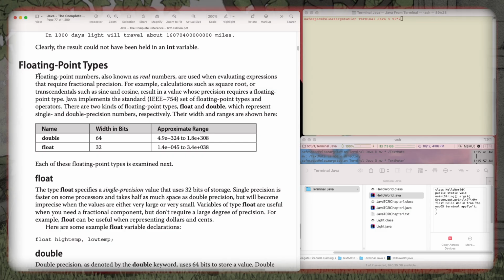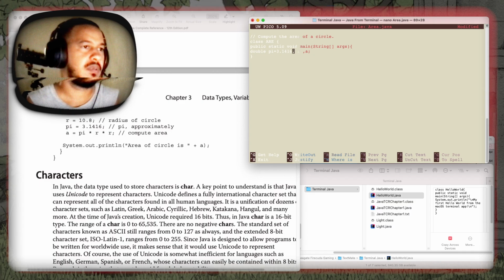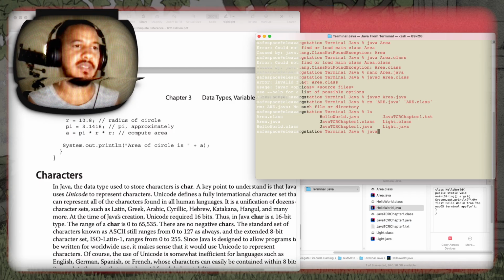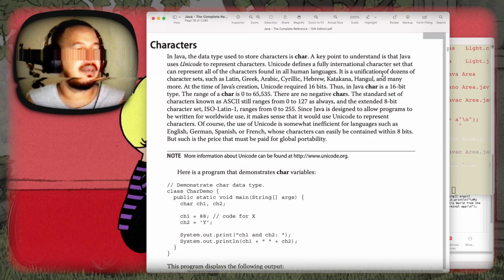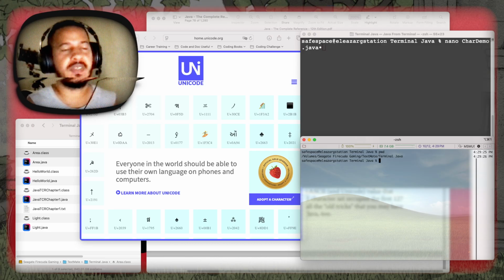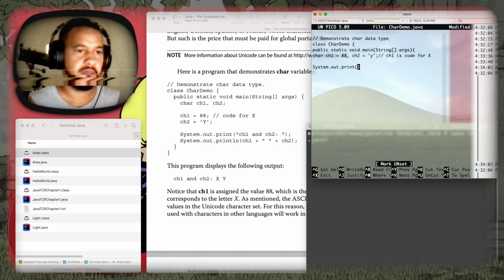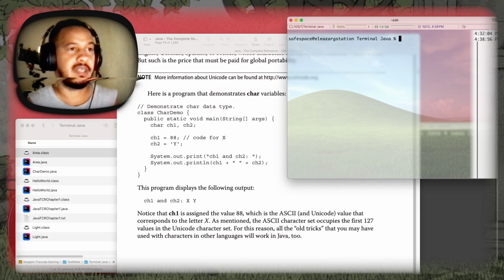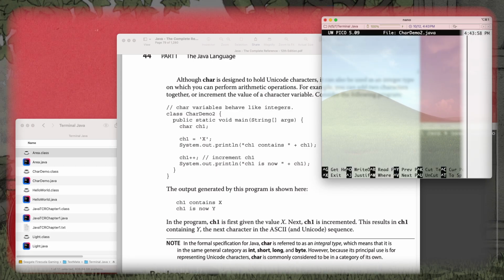Reading Herbert Schildt. Page 43-44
Java The Complete Reference, Twelfth Edition, by Herbert Schildt. Chapter 3: Data Types, Variables, and Arrays.